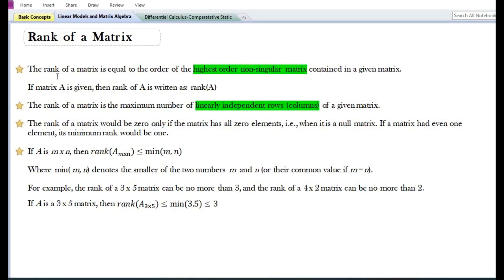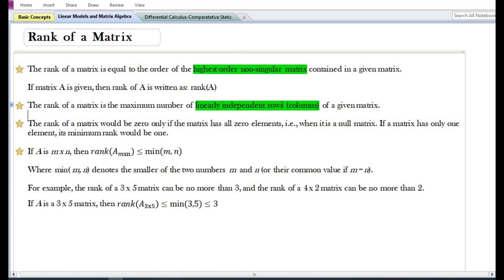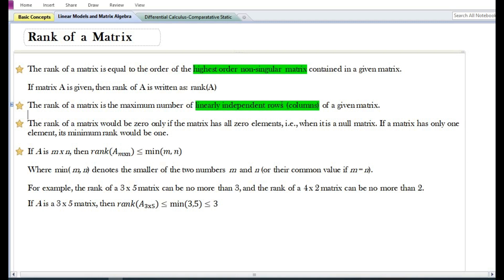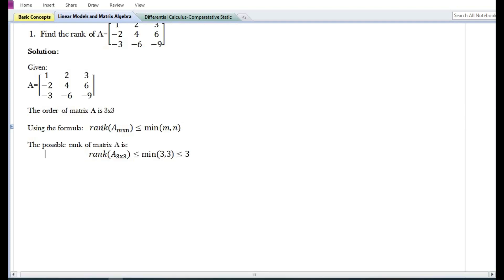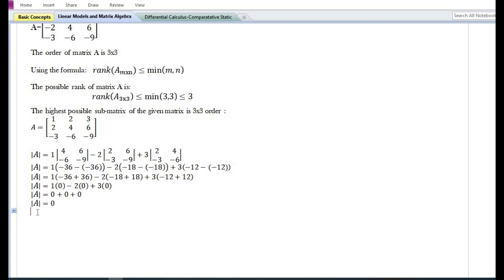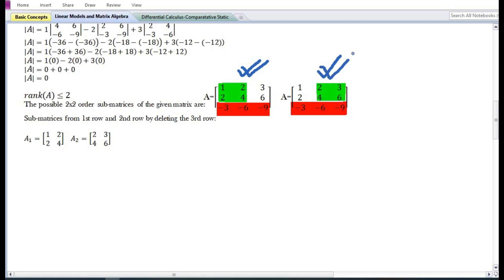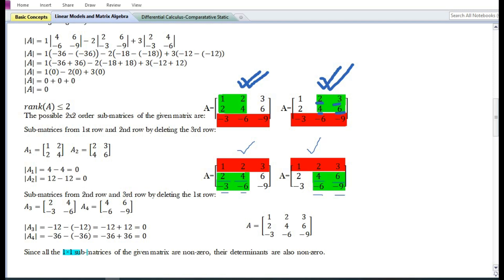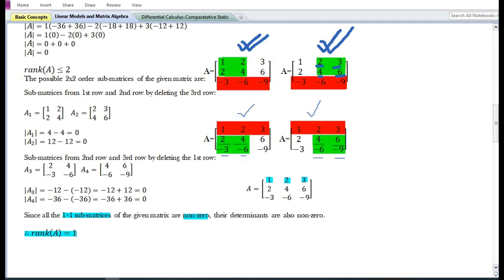Rank of a Matrix - Meaning & Problem 1